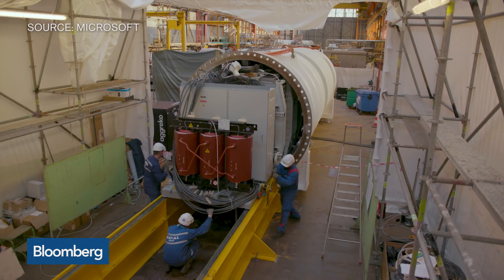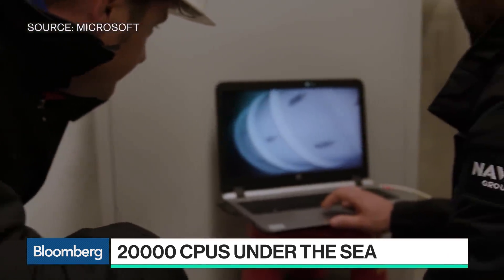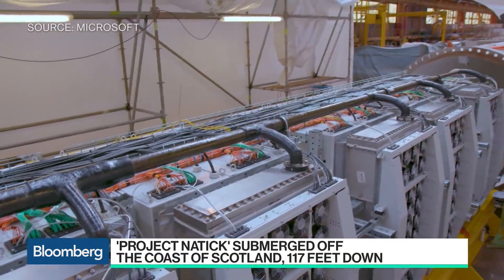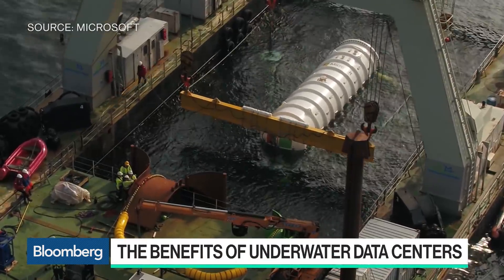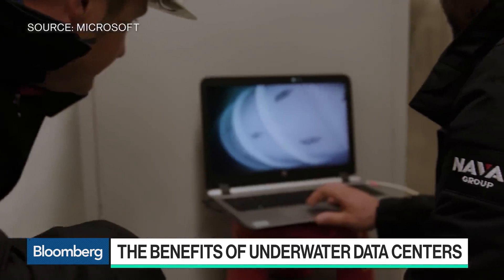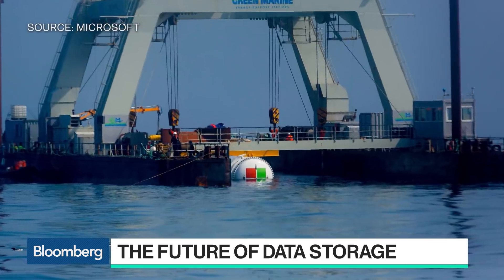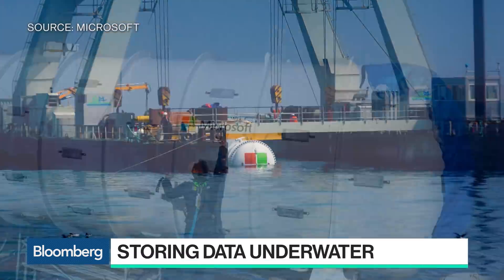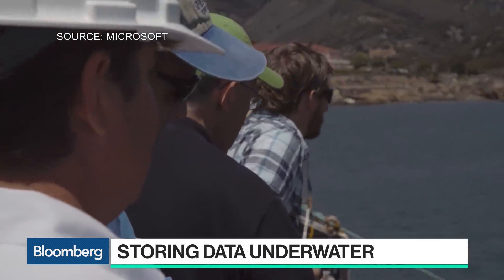Microsoft Revolutionizes the Data Center...By Keeping Them Underwater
Jun.08 -- Microsoft Special Projects Research's Ben Cutler talks with Bloomberg's Emily Chang about Microsoft's Project Natick, which looks to revolutionize the data center by keeping them underwater.